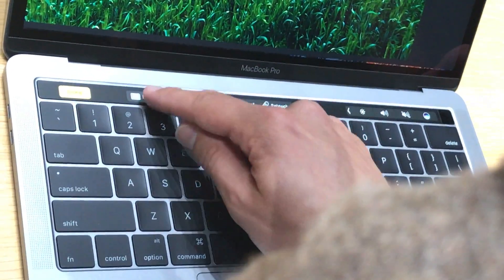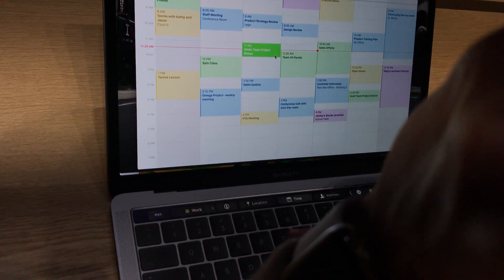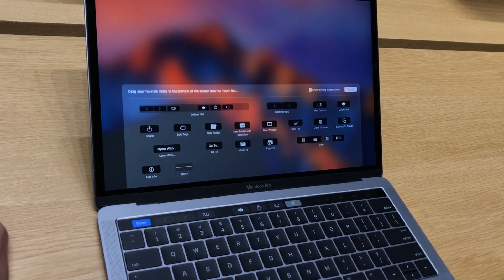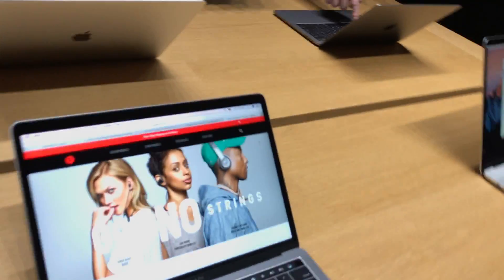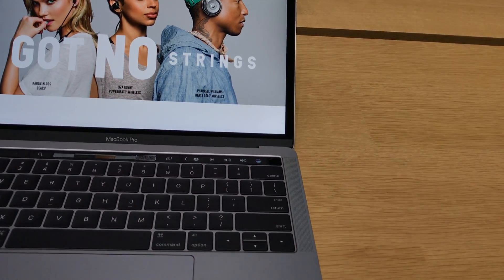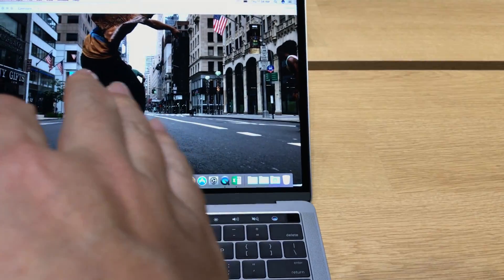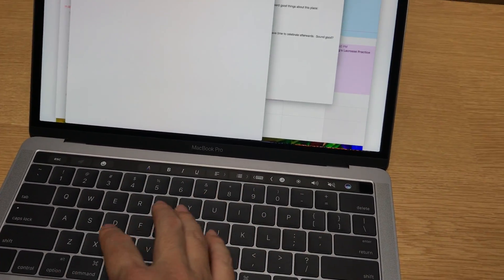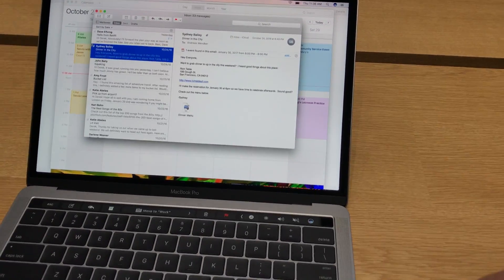TouchBarDemo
New Mac Book Pro/Touch Bar Demo
ITmedia PC USER